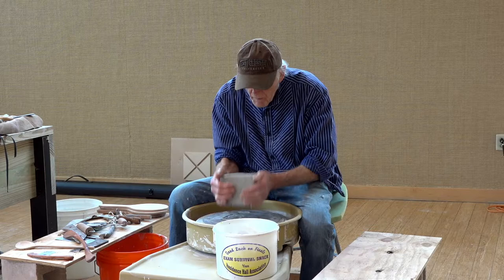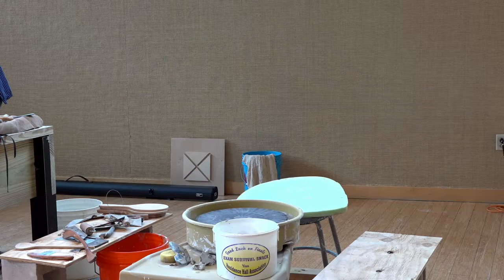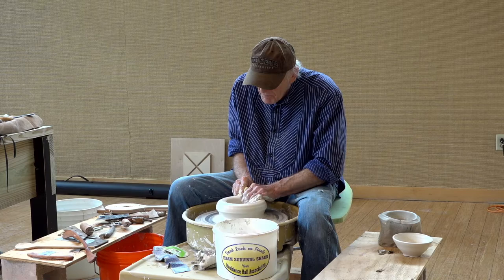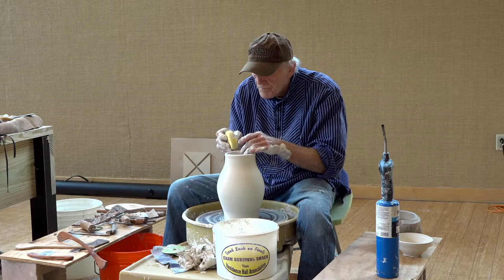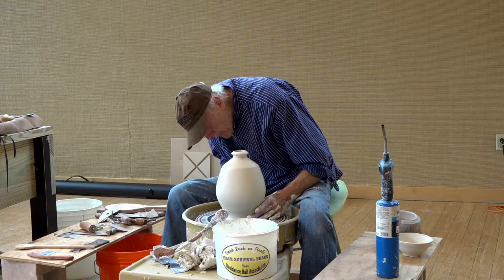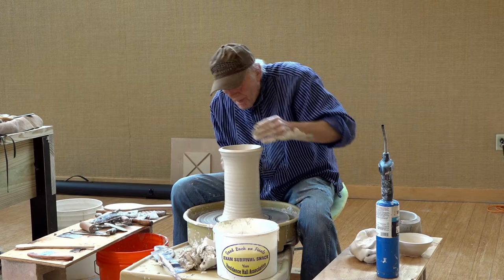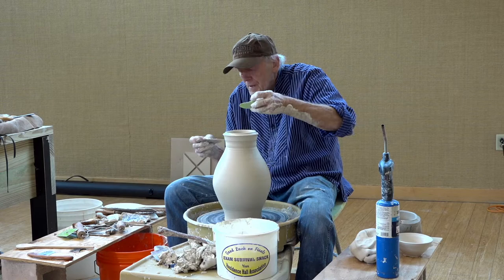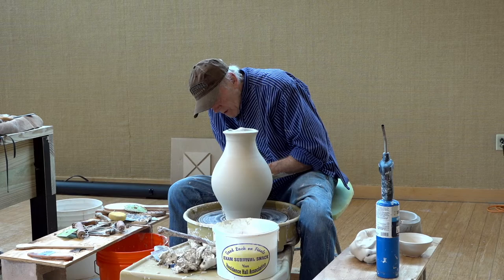Jack Troy at West Chester University - Demo 4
Jack Troy visited West Chester University from March 31-April 1, 2021 as part of the John H Baker Gallery Endowment: Visiting Artist Series.

Jack Troy Bio:
I taught for 39 years at Juniata College, originally (1967) directing the freshman composition program and teaching American literature and writing, then from 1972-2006 I became part-time and taught ceramics in the art department. Teaching helped me keep learning and gave me a ringside seat at the art arena, where people amaze themselves and others by using clay to make their dreams (and occasionally their nightmares) come true.

I enjoyed thinking up ways for people to exercise their originality while they gained an understanding of the science, craft and art of ceramics. The link above shares a few of my favorite assignments. Teaching several workshops each year keeps what I know from just informing what I make; it's a way to maintain an ongoing dialogue with others about why and how we are challenged and fulfilled by our work in clay.

I have taught more than 185 workshops at such places as the 92nd Street Y in New York, Penland School of Crafts, Laloba Ranch Clay Center, Haystack Mountain School of Crafts, the American Ceramic Society’s headquarters in Columbus, Ohio, and many college and university art departments.

I believe that good pots have timeless, dynamic qualities that outlast their makers. An awareness of historical pots and the people who made them can be a rich source of inspiration for what we make. How can we invest and discover such goodness in our work? In my workshops I often include a slide talk drawing from the 20,000-year heritage of potters to relate our own quest for meaningful pots to some of the accomplishments of earlier ceramists.